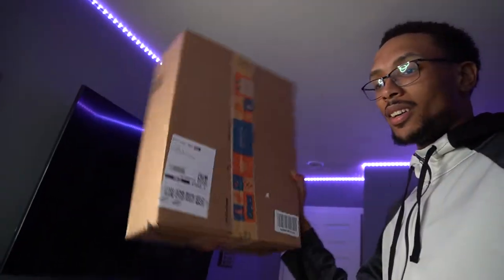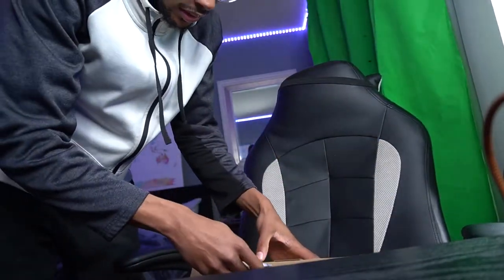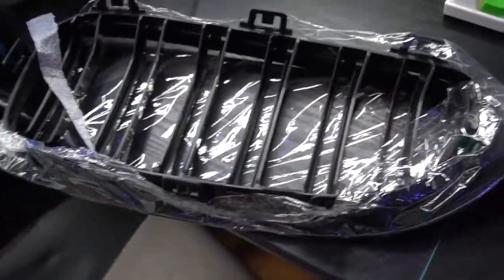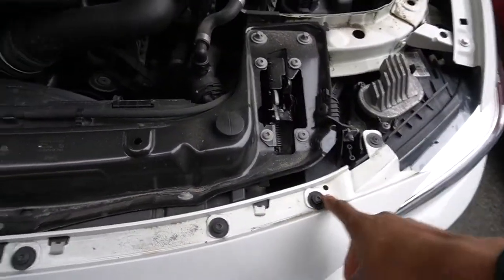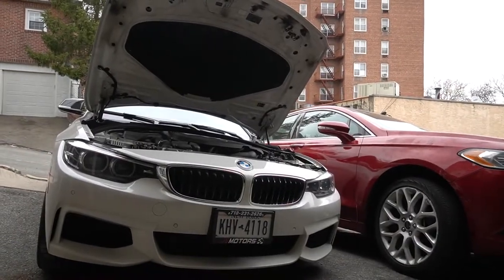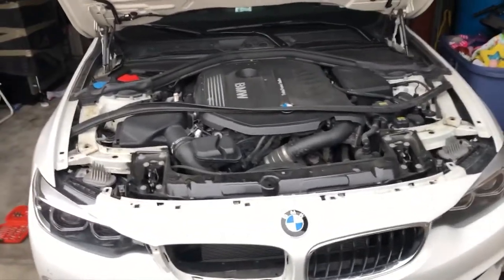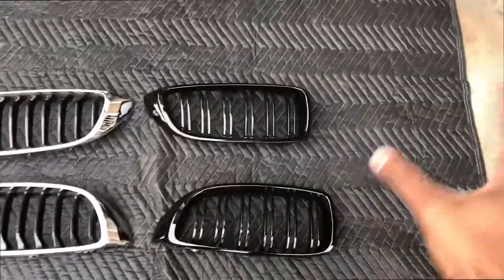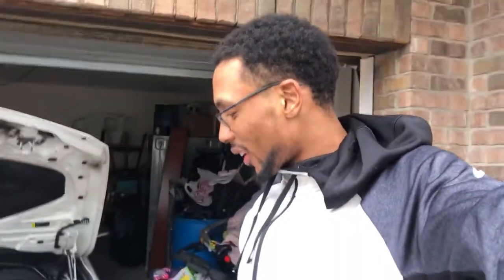Changing The Grill Of My BMW 440i Gran Coupe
Buying my brand new car!!! i bought a brand new bmw 440i gran coupe m-sport. Im super excited to share this with you guys... here are things i like and things i dislike about my brand new bmw 440i

Don't watch this video...